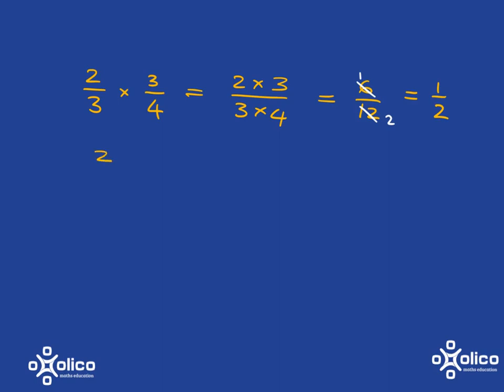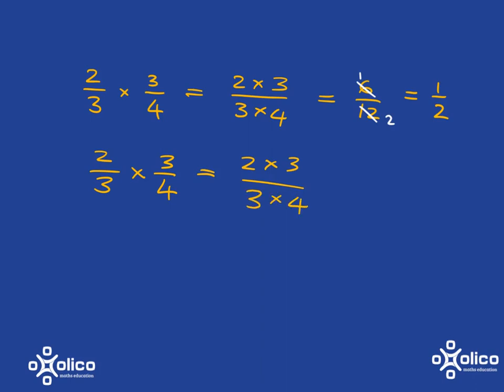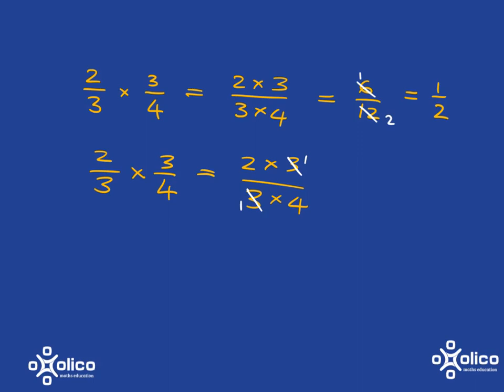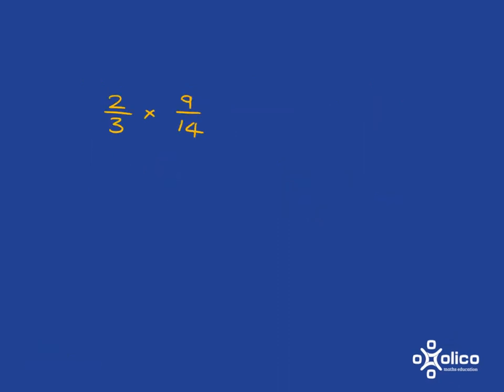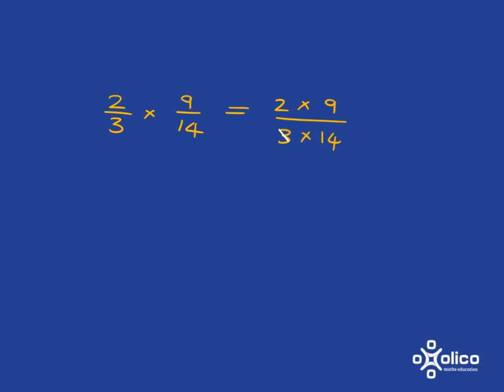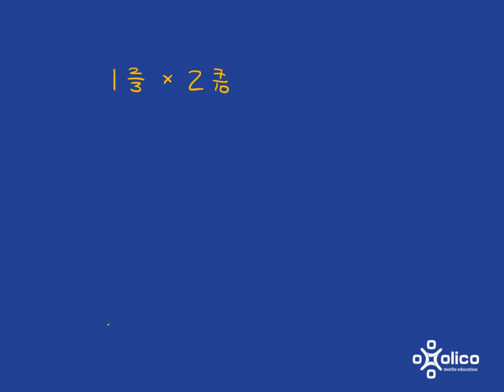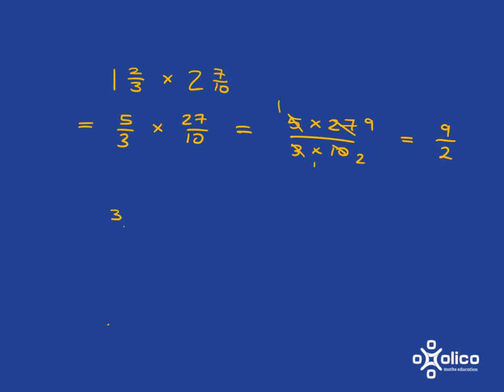Gr 8 Fractions 4a: Multiply Fractions